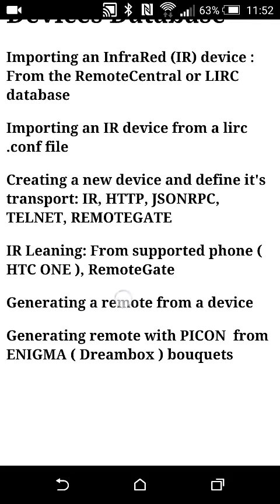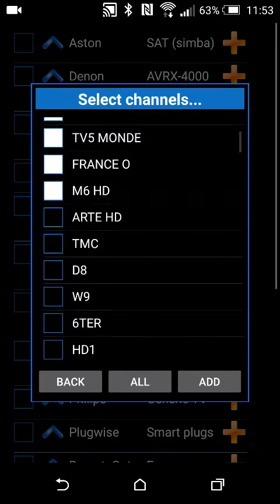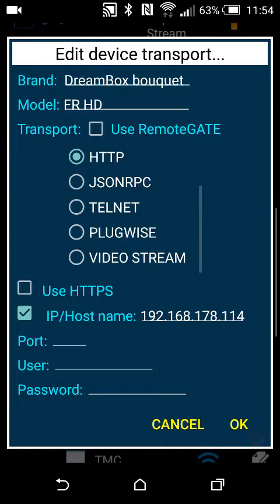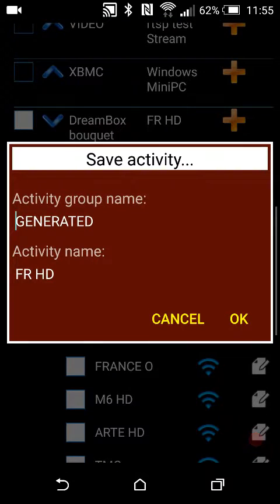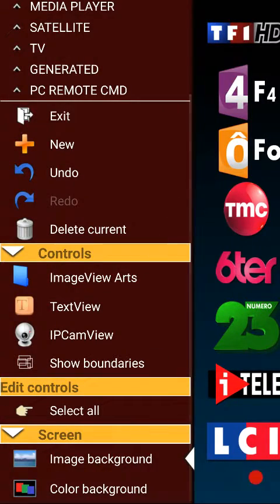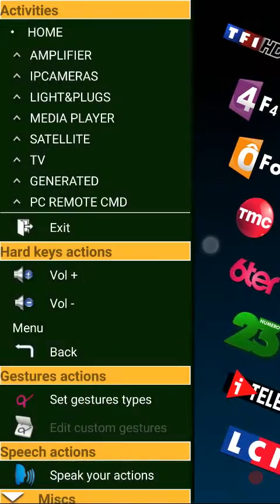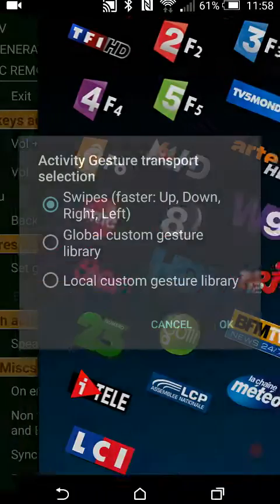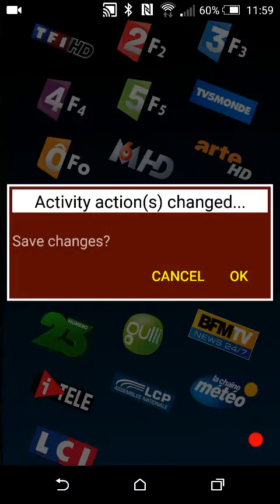Remotegate: Generating Dreambox bouquet with picons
RemoteGate Android Home automation app.
Teaser: Generating Remote screen from Dreambox bouquets with picons..